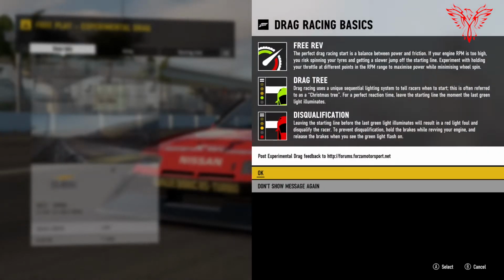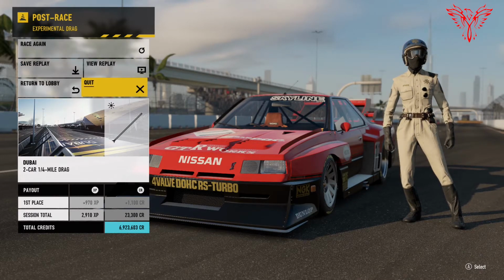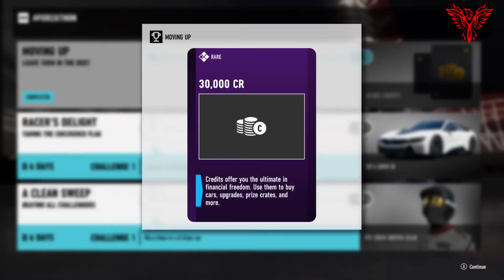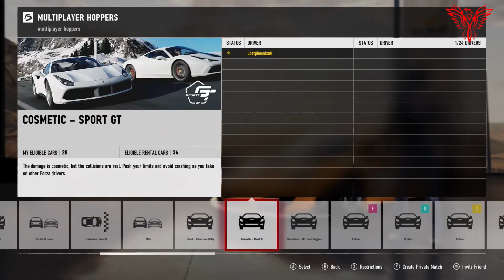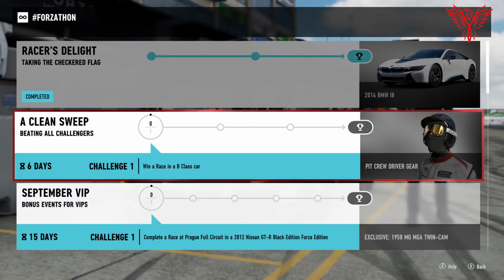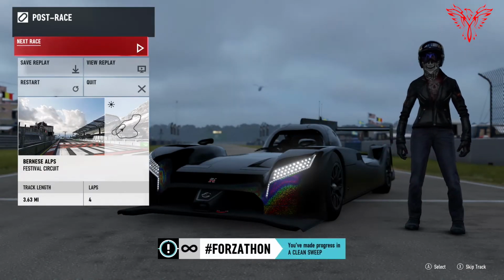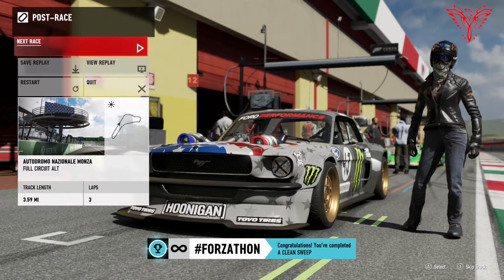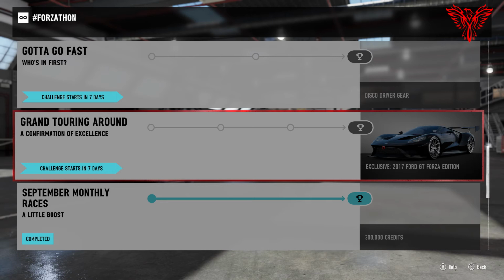Forza 7 | Forzathon September 2018 Week 2 FM7 Forzathon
(Affilliate)

The full playthrough of the 2nd Forza Motorsport 7 Forzathon challenge set for September 2018